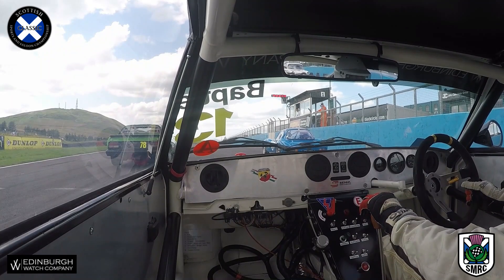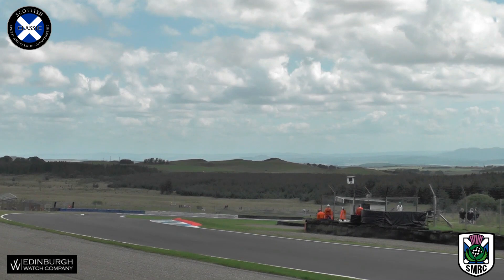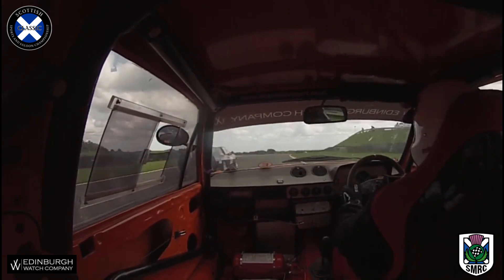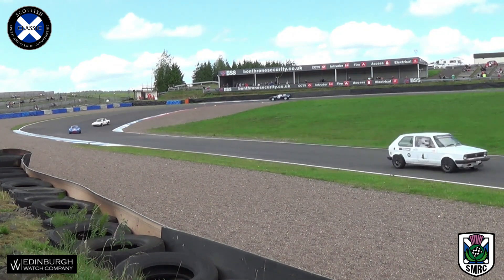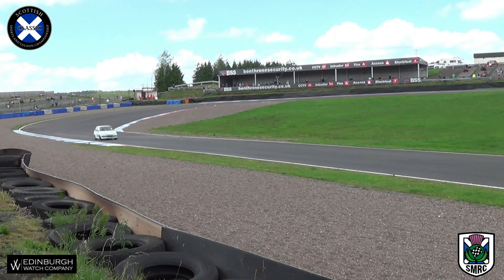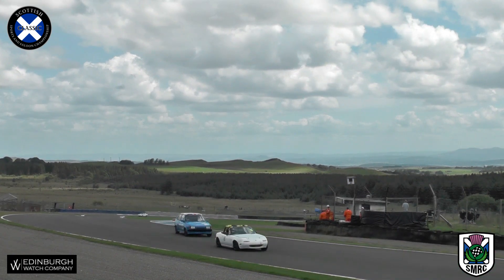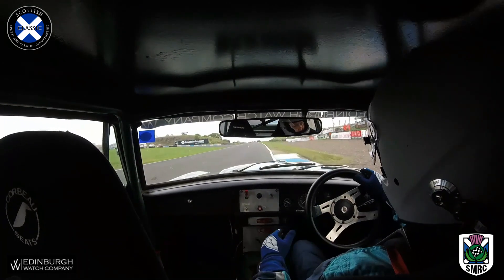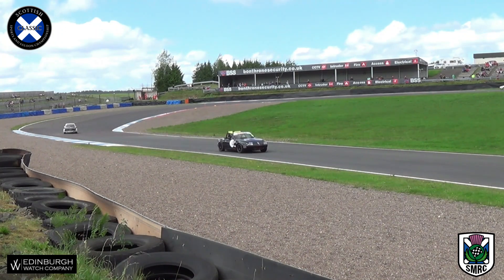SMRC 2023 | Scottish Classic Sports and Saloons | Meeting 3 | Race 2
Scottish Motor Racing Club 2023 Knockhill Scottish Classics Sports & Saloons Meeting 3 Race 2